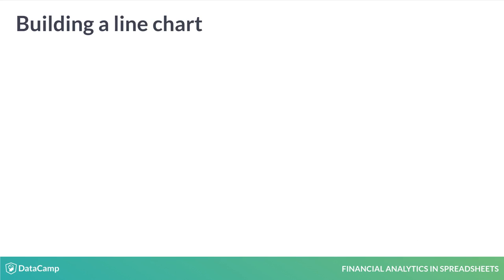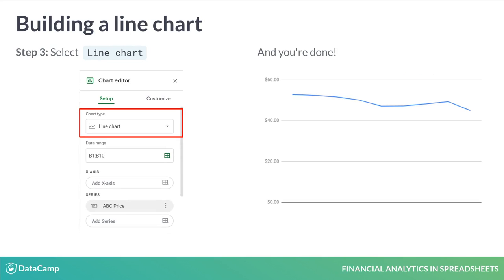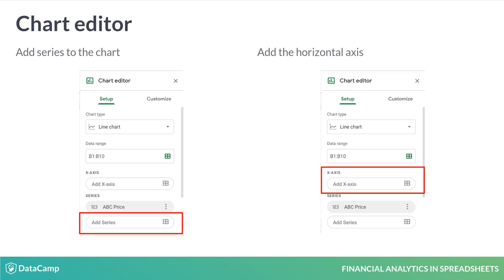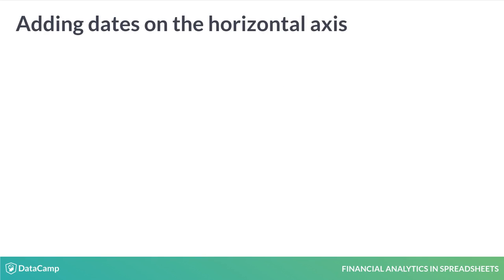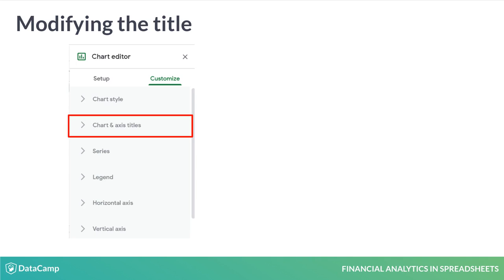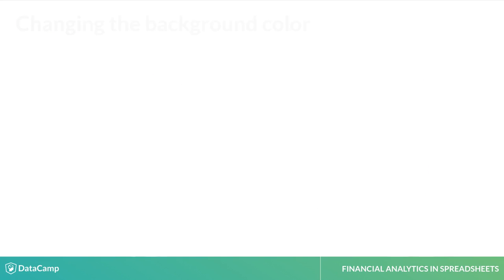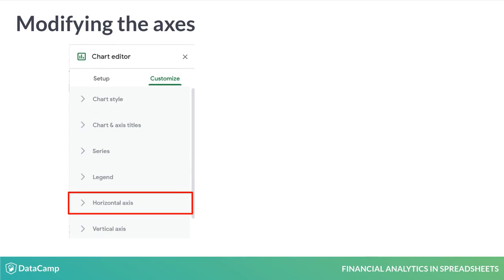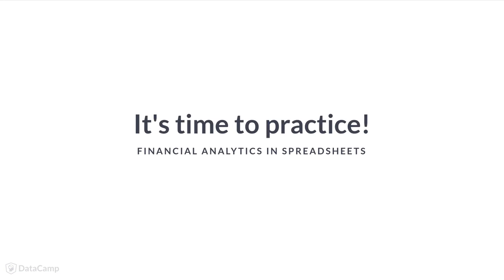Spreadsheets Tutorial: Visualizing the price evolution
Want to learn more? at your own pace. More than a video, you'll learn hands-on coding & quickly apply skills to your daily work.

At this point, you have the minimum and maximum historical prices together with the dates at which they occurred. What is missing is a visualization of historical prices, to get an idea about the dynamics of the time series.

A useful tool that traders and financial analysts use to visualize and understand the past movements of stock prices is a line chart. A line chart represents a series of values as points, called "markers", connected by linear segments.

The result is a line plot showing the values of the historical prices during the period under analysis. The time is represented on the horizontal axis, in chronological order, from left to right. The price level is displayed on the vertical axis.

Building a line chart with spreadsheets is easy. First, you select the range of cells that you want to display. Next, you click on "Insert" and then on "Chart".

You should already see a line chart because the software will suggest to you the most appropriate graph for the data you selected. If not, in the "Chart editor", select "Line chart" under the section "Chart type", and you're done.

The "Chart editor" is like the palette for a painter. You can use it to improve your graph and make it more detailed, nicer, and more informative.

The "Chart editor" is composed of two sections. The first section is "Setup", where you can add series to your graph. For example, you can include historical prices of other stocks for comparison purposes. Or you can display the dates corresponding to each price on the horizontal axis.

The second section is "Customize" where you can modify the titles, the legend, and other graphical parameters.

Let's say that you want to improve this chart and make it more explanatory.

First, you decide to add the dates on the horizontal axis. To do so, double-click on the chart to access the "Chart editor". In the "Setup" section, you can click on "Add X-axis", select the range of cells with the date, and click on "OK".

Changing graphical parameters like titles, background color, and axes is even easier.

To change the title, go to the "Customize" section of the "Chart editor" and click on "Chart & axis titles". You can decide which title you want to modify. In this case, since the goal is to change the main title, choose "Chart title".

Then, type the name on the bar. In this case, "Price". If you don't want a title, you can leave the section empty.

To change the background color, simply click on "Chart style", and then select the desired color on the appropriate section.

Finally, you can modify the axes. You can define the upper and lower bounds of the vertical axis. To do so, click on "Vertical axis" and enter the desired values on the bar right below "Min" and "Max".

Moreover, you can change how the values appear on the horizontal axis. For instance, you can treat labels as text and modify their slant for better readability.

This was your chart before the customization. And this is the same chart after the customization. It looks much better, doesn't it?

Now that you know how to build a line chart, in the next few exercises, you will display the historical prices for stock ABC. Time to practice!